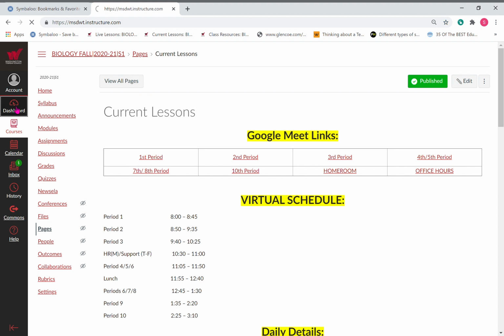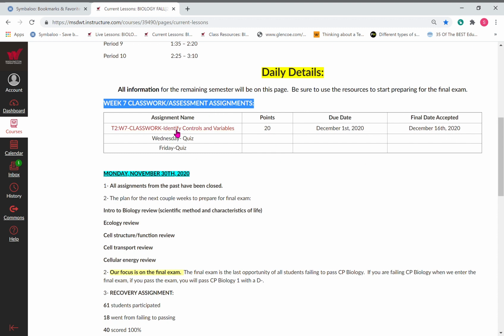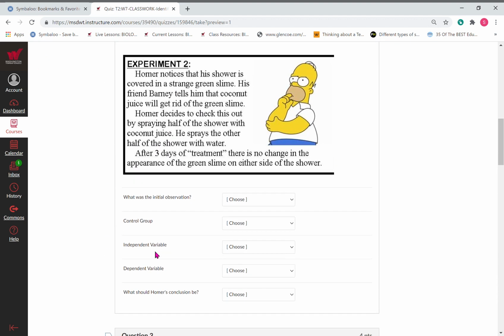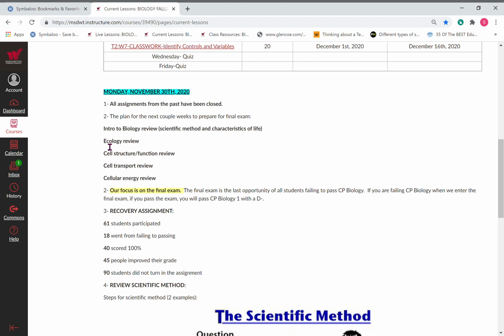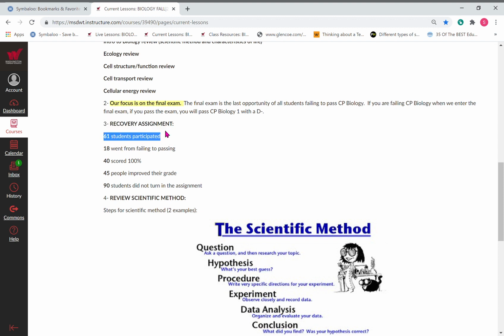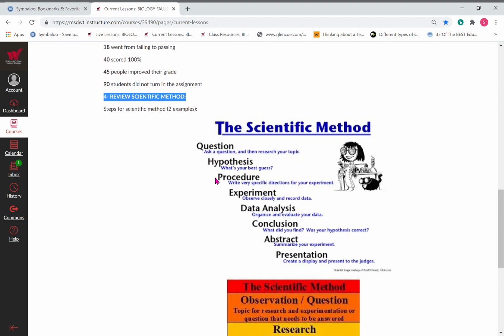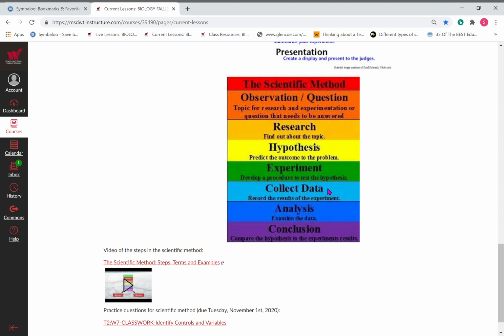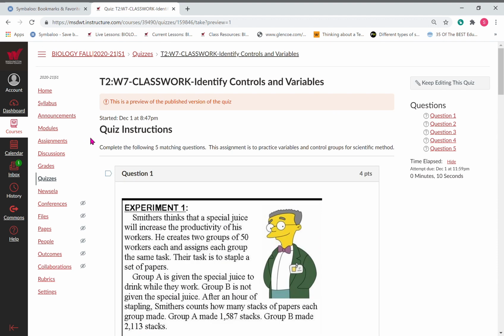November 30th, 2020- Scientific Method